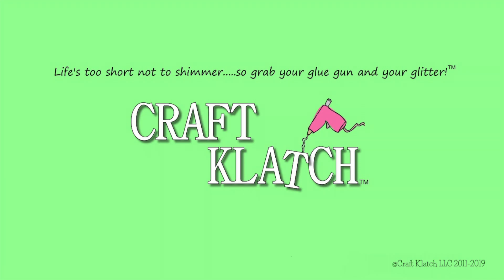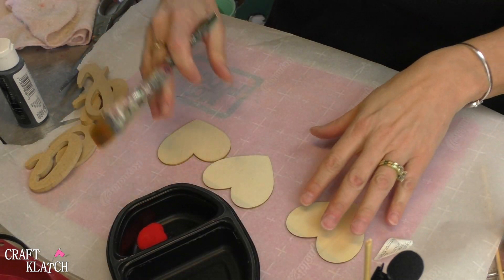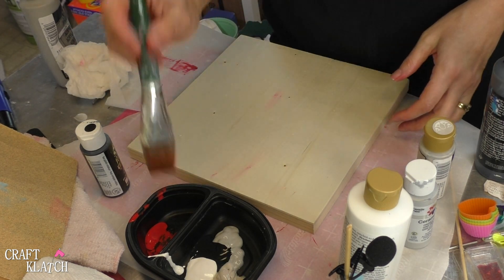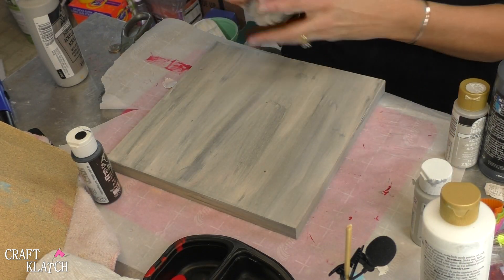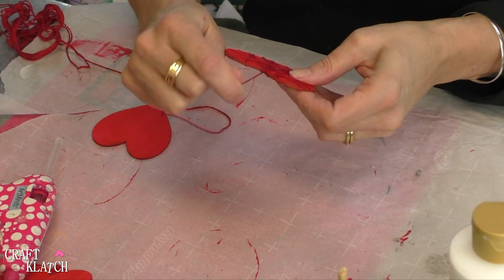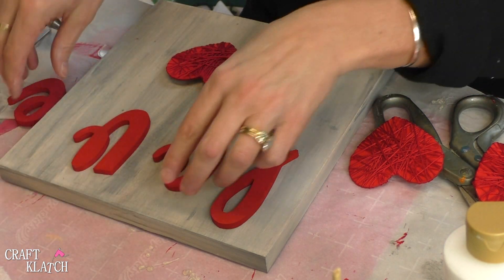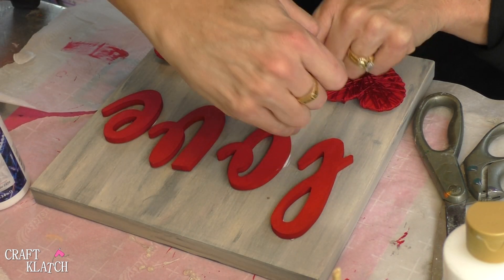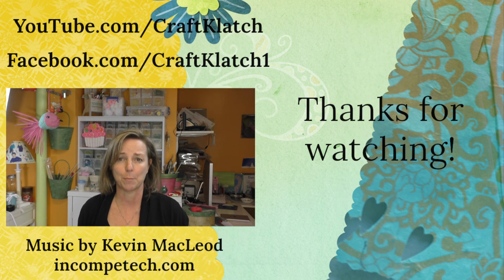Love Sign DIY | Valentine's Day Crafts | Craft Klatch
Make a DIY Love Sign for Valentine's Day!

You will need:
Square wood plaque: try craft store or here are some options
Wood letters:  Hobby Lobby or Michaels
Wood hearts:  Hobby Lobby
Hot glue
Ultimate glue
Red embroidery floss
Red paint
Black paint
White paint
Gray paint

Mona